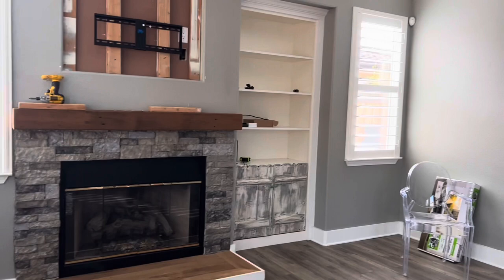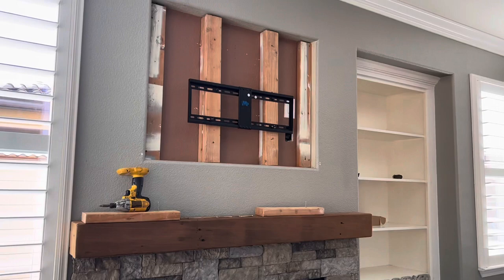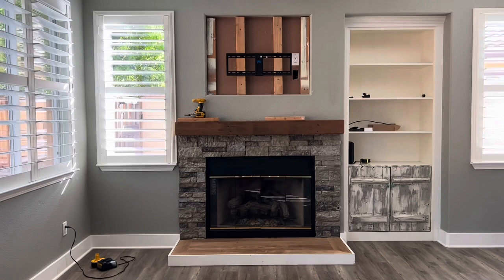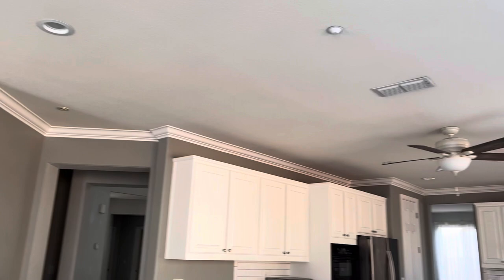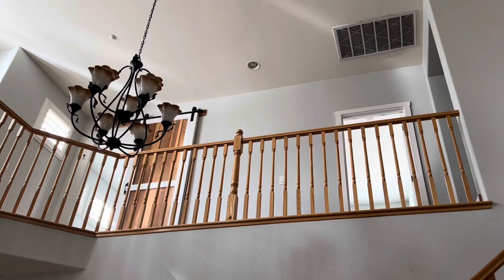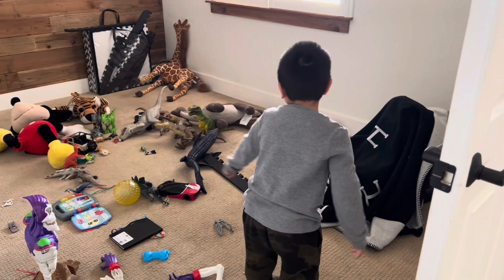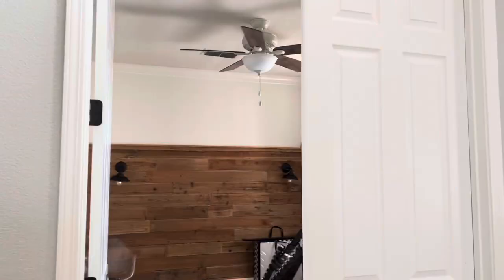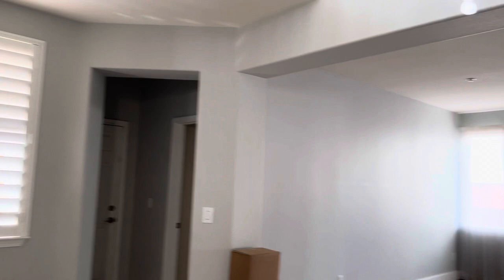PAINTING OUR ENTIRE HOUSE WHITE😱 CHOOSING THE PERFECT WHITE PAINT COLOR | SHERWIN WILLIAMS PAINT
My name is Maritza a stay at home mom & would love to have you be apart of my family. I love making vlogs, cleaning, decorating, fashion & interior design videos. If this is something you also love then you won’t want to miss a upload so click that 🛎 to get notified every time i post a new video.

I WOULD LOVE ALL THE HELP I CAN GET.

Amazon Prime 30 Day Free yTrial💕

Modern Barstools_

Crystal Chandelier-

Marble Kitchen Mat-

Marble Kitchen Drying Mat-

Zline Stainless Steel Range Hood-

Dinosaur Large Play Mat-

18” Neewer Ring Light-

Louis Vuitton Eva Clutch-

Valentino Sandals-

Red Flannel Sweater-

Adidas Jacket-

CANON M50🖤

——SOCIAL MEDIA——

MrsPazStyle